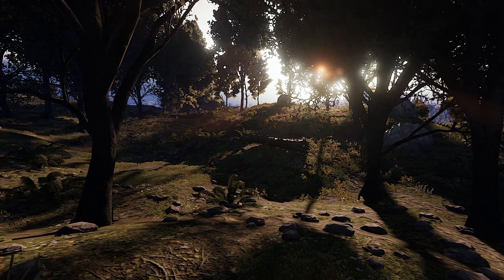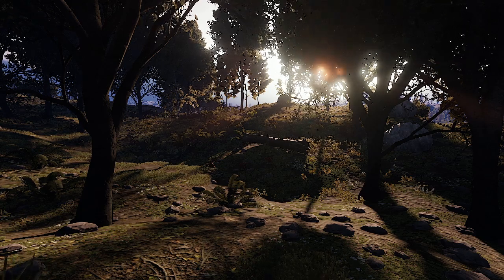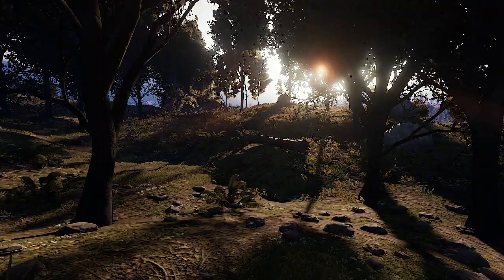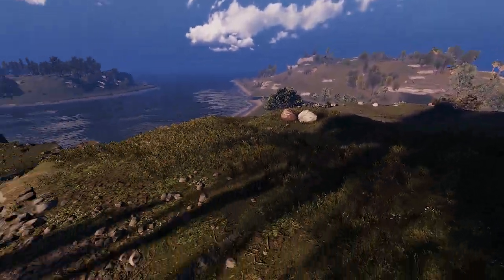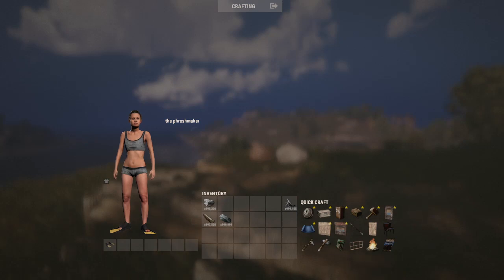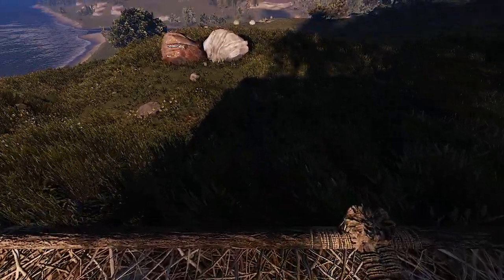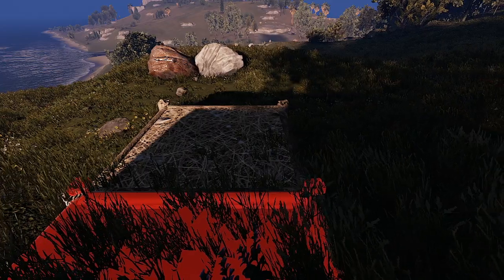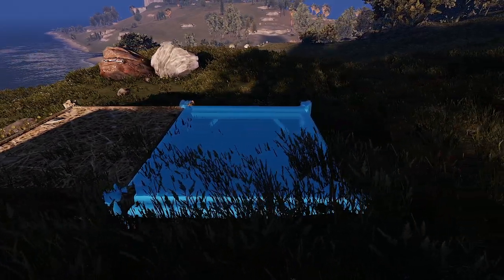Rust Trick 06: Spread 'em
shhh